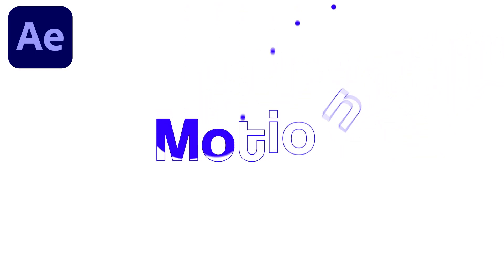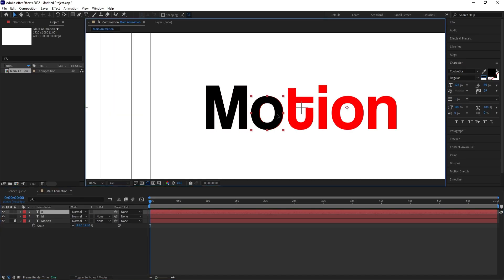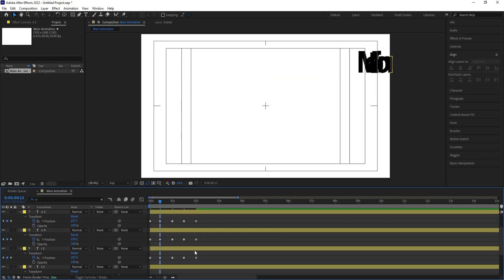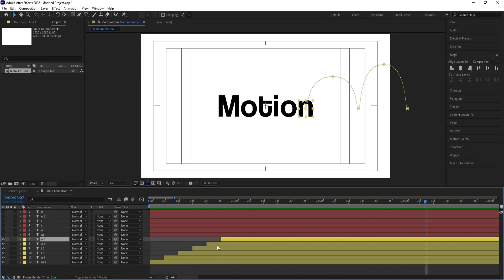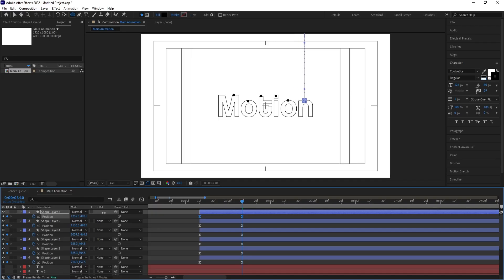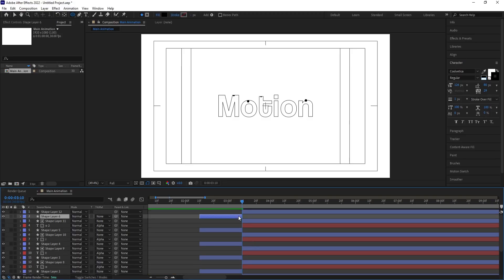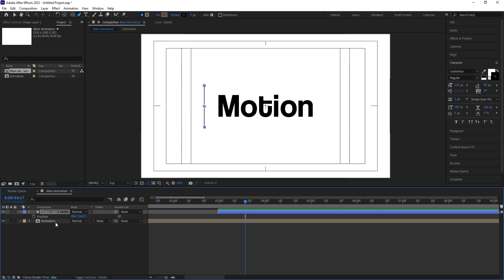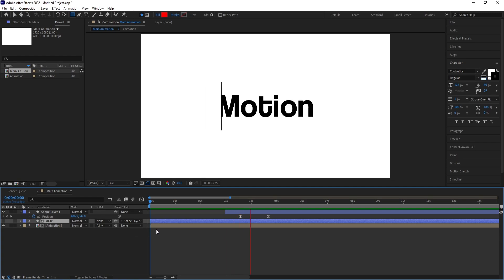Creative Looping Text Animation In After Effects - After Effects Tutorial - No Plugins.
In this After Effects tutorial, you’ll learn how to create a Creative Looping Text Animation step by step – and the best part is, no plugins are required! Whether you’re a beginner or an intermediate motion designer, this tutorial will help you master looping animations that are smooth, seamless, and professional-looking.

✨ What you’ll learn:

How to animate text in After Effects creatively

Techniques for making animations loop seamlessly

Pro tips to make your motion graphics stand out